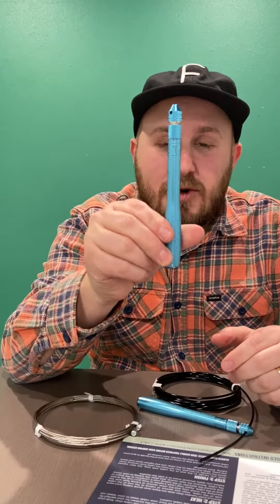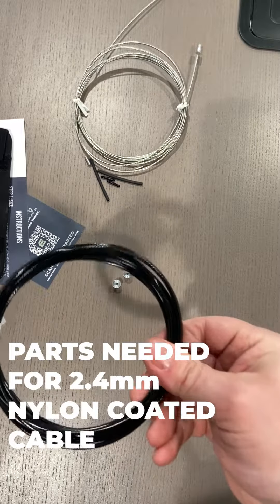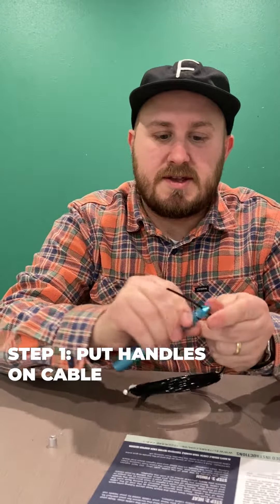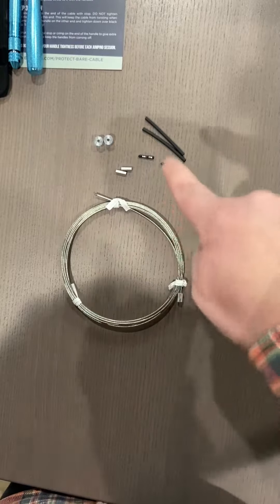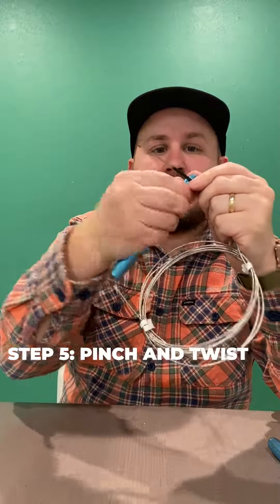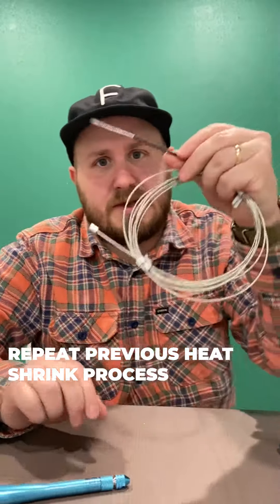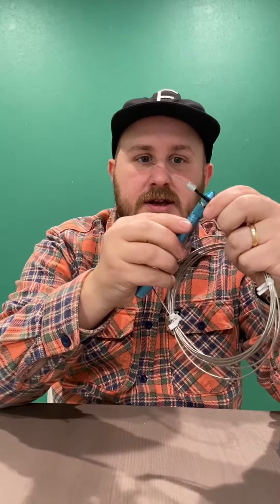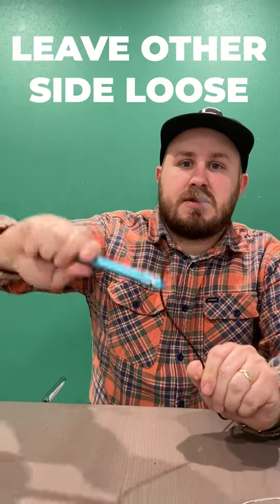How to Set up Your Bullet Comp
You've picked up the Bullet Comp. Now what?!
You have two cables, and a whole bunch of little parts. Here is a video to help walk through your options to set up your Bullet Comp Speed Rope.

What to grab a Bullet Comp?